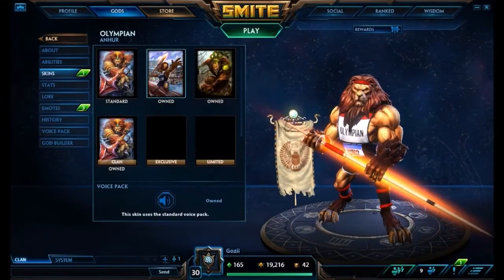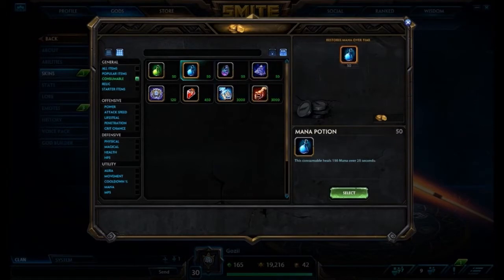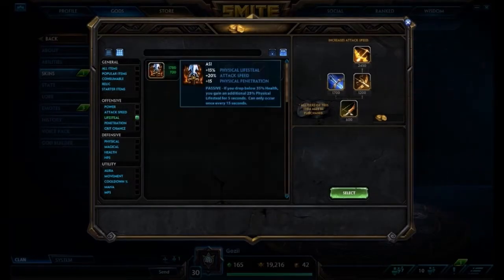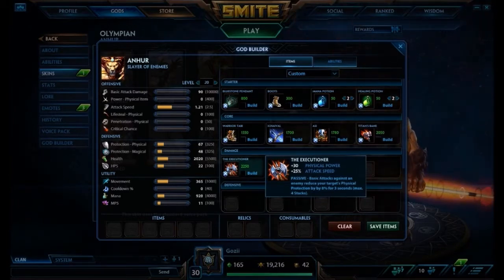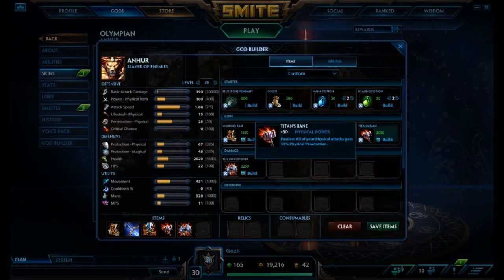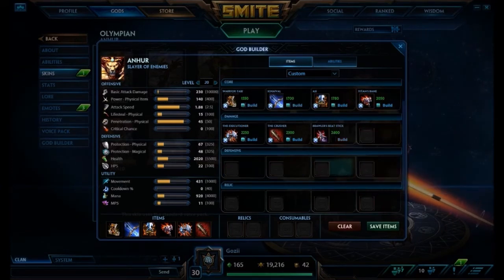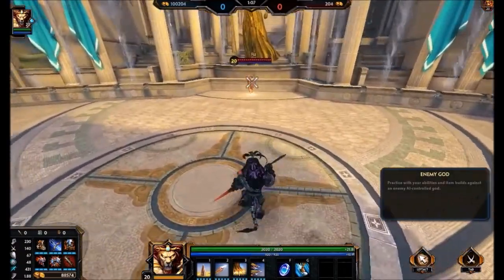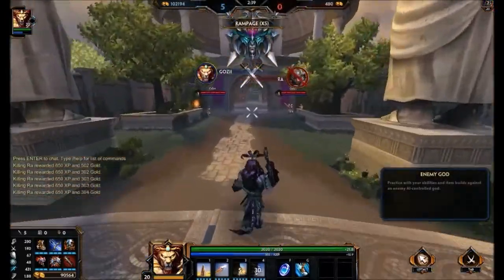SMITE- "The Penetrator" Anhur Build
This Anhur build will help you get all up in that.

"The Penetrator" Build: Bluestone Pendant- Warrior Tabi- Ichaival- Asi- Titan's Bane- Executioner- Crusher/Brawler's Beatstick (Situational. Sell Bluestone)

NOTE: This build immediately started to lose relevance after the video was published. Keep that in mind if you are watching this a long time after the publishing date.